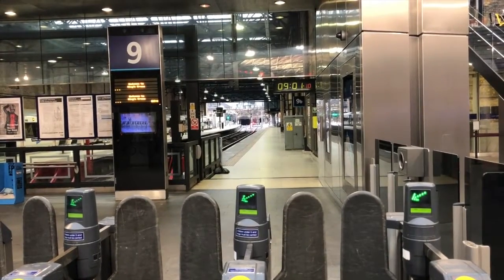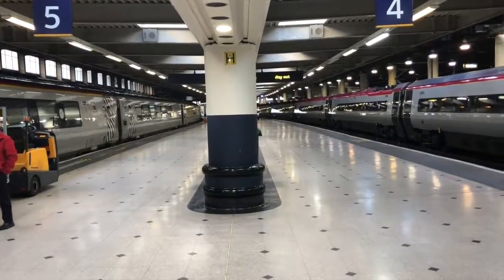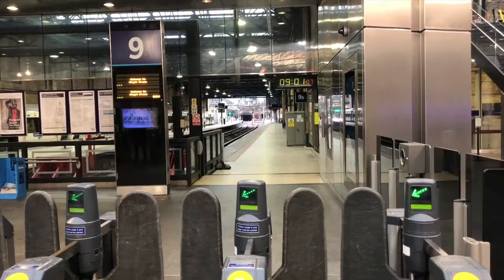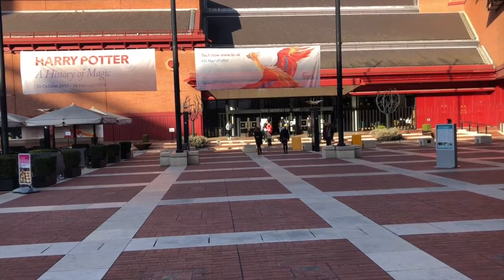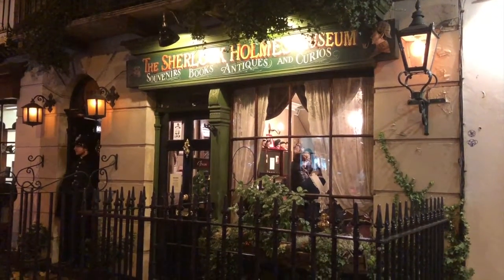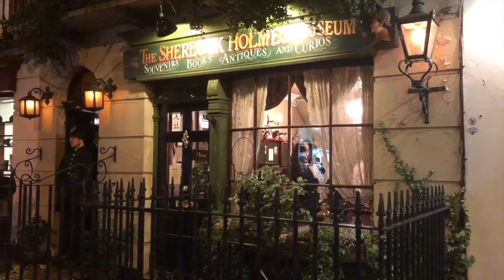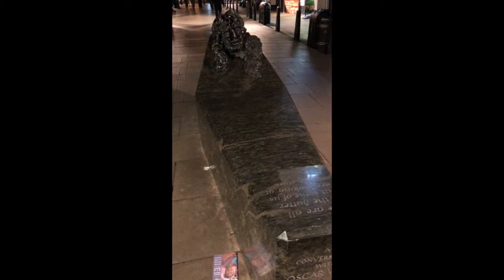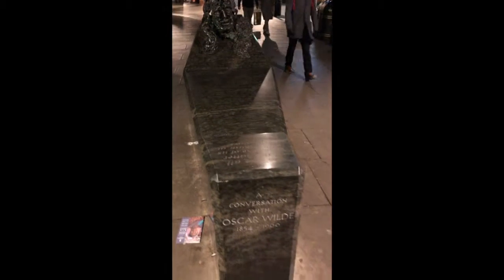Literacy locations in London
I'm proud of being a Londoner because we have such a rich history. I hope you enjoyed the video.

The opening reel was created by Jenai M Marek and the audio is taken from the song Non Stop by Hamilton - An American Musical. I do not claim ownership of that song.